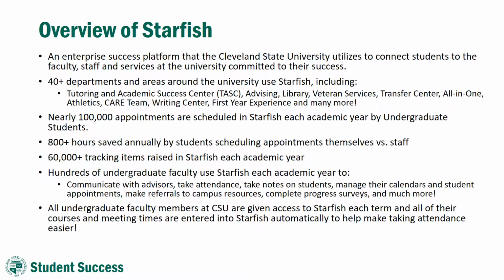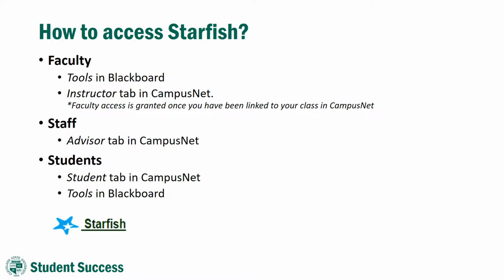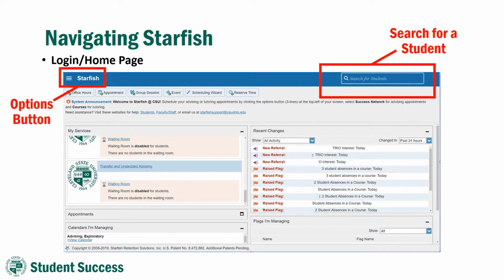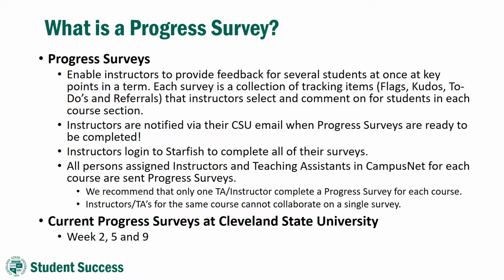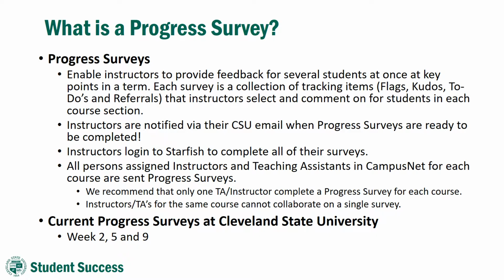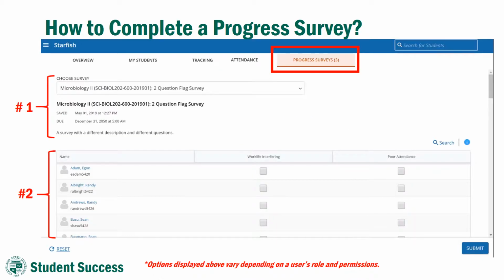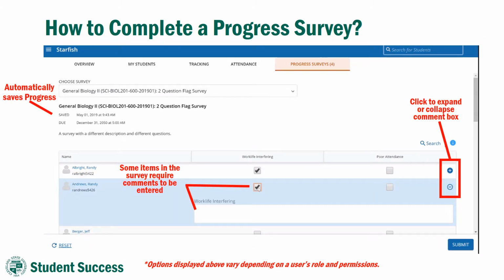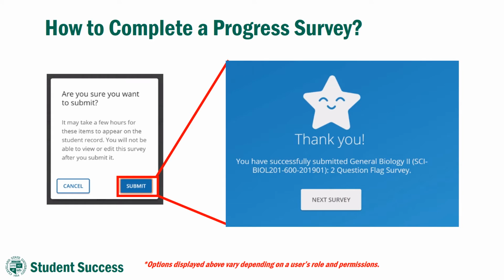Starfish: Progress Surveys